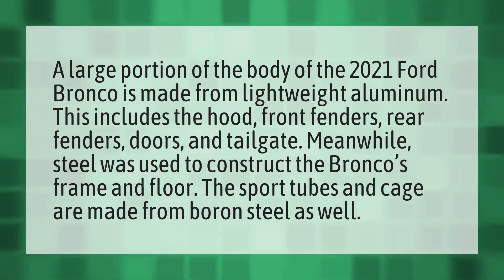Is the 2021 Ford Bronco aluminum body?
2021 Ford Bronco • Is the 2021 Ford Bronco aluminum body?